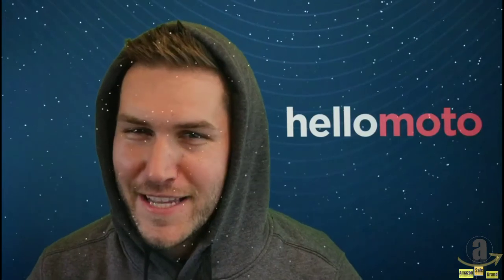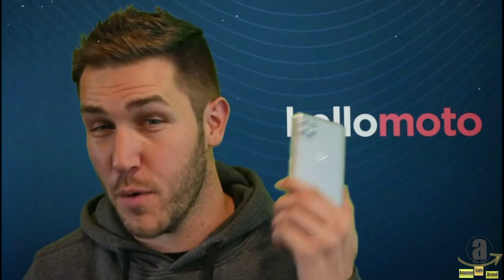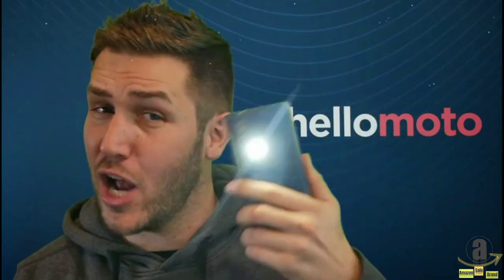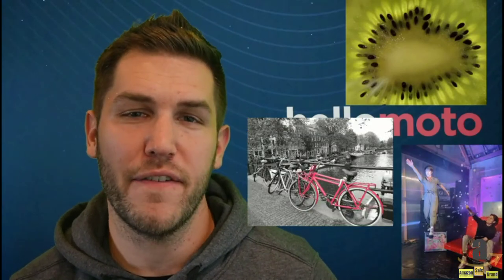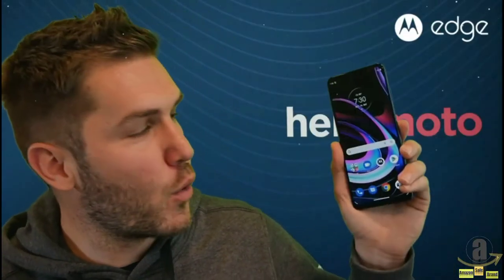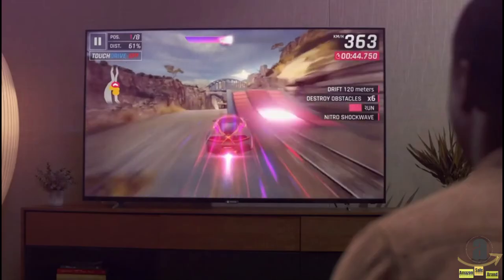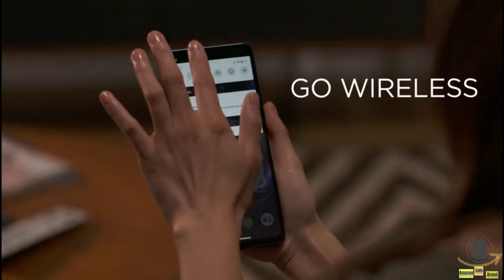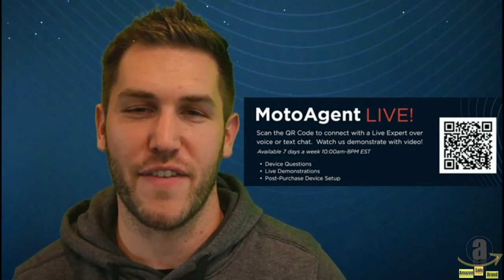Motorola One 5G Ace | 2021 | 2-Day battery | Unlocked | Made for US by#Amazon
Unlocked for the freedom to choose your carrier. Compatible with AT&T, Sprint, T-Mobile, and Verizon networks. Sim card not included. Customers may need to contact Sprint for activation on Sprint’s network. To use this Device on Verizon, first, provision your SIM through Verizon Wireless. Log in to your account on Verizon Wireless. Devices - activate or switch devices - activate.
Superfast 5G speed. Download your favorite movies in seconds, feel like you’re right there in video chats, and play games without lag time.
Over 2 days of battery life. Work and play to your heart’s content without worrying about recharging thanks to a 5000 mAh battery.
6 GB RAM Memory. Keep multiple apps open at once and move effortlessly between them with 6 GB of LPDDR4 RAM.
6.7" Full HD, Max Vision display. Watch your favorite movies and games come to life in sharp contrast and vivid, true-to-life color.
48 MP triple camera system with AI. Capture sharper low-light photos, vivid nighttime pictures, ultra-wide angle shots, and incredibly detailed close-ups.
Enhanced gaming with the latest processor. Immerse yourself deeper in epic games with faster performance from Qualcomm.
Show more